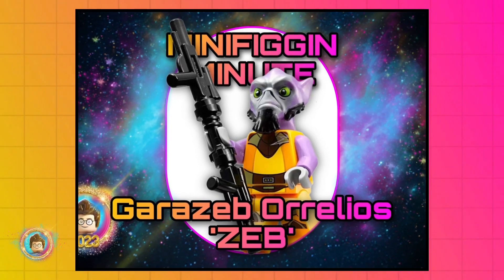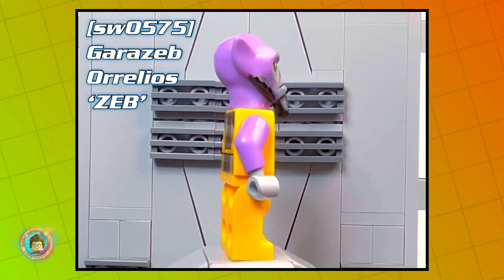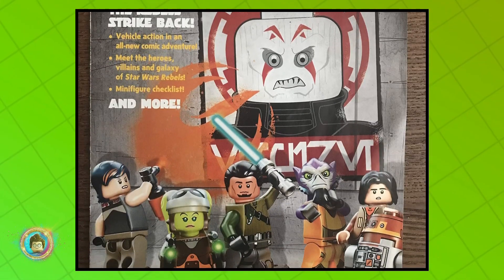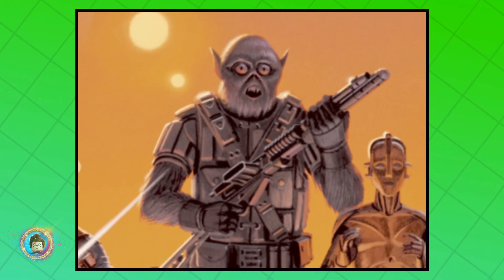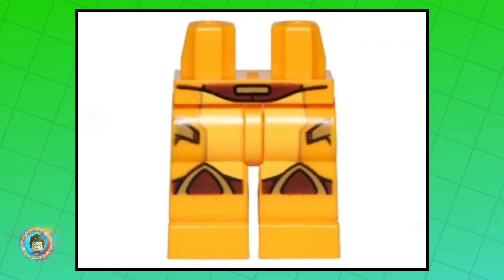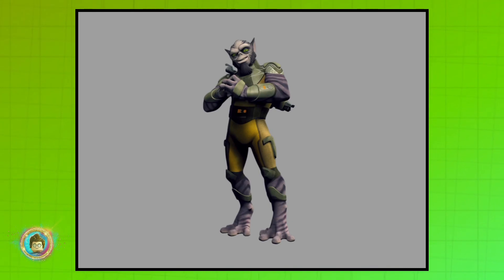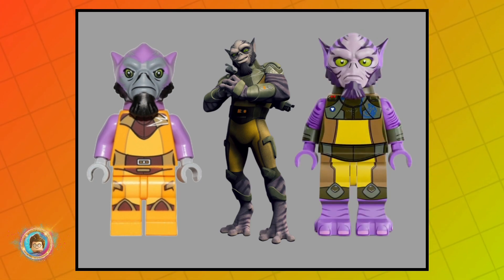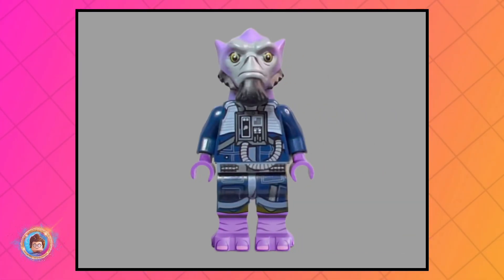Every LEGO Zeb Minifigure Ever